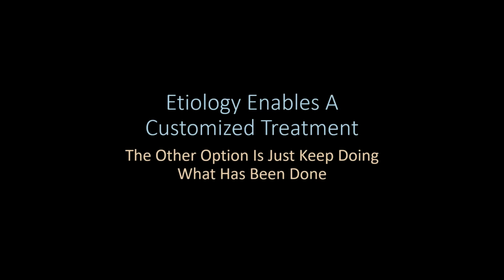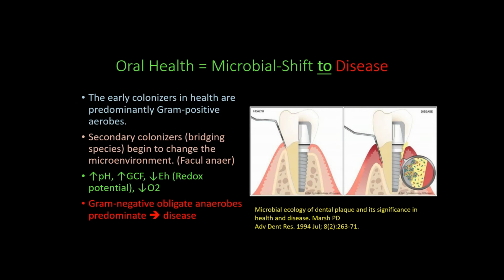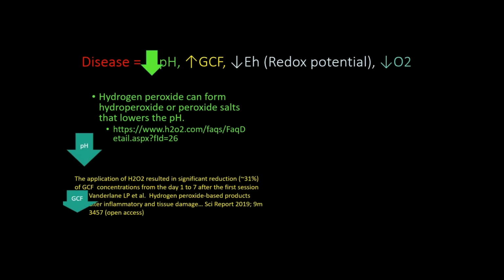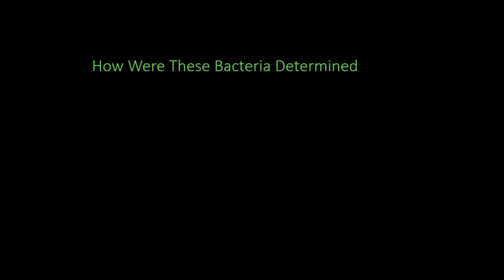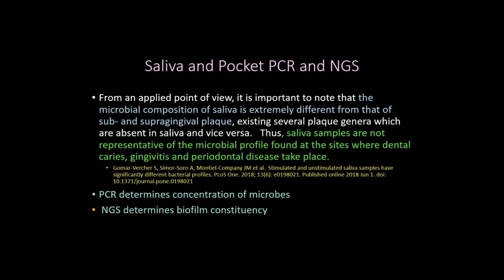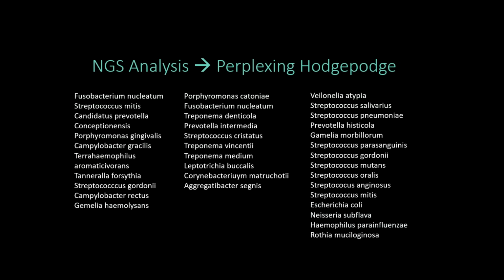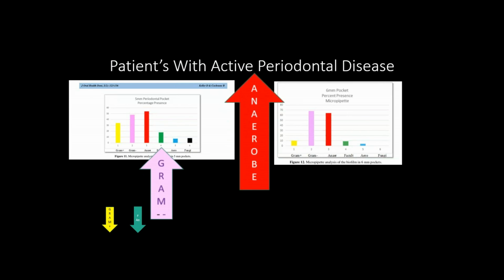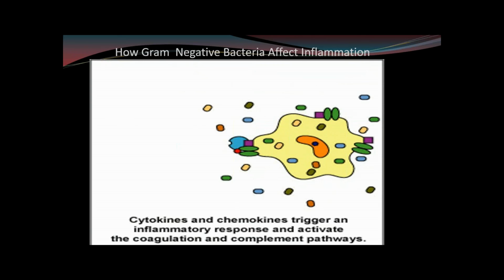The Microbial Shift in Periodontal Disease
Dr. Duane Keller discussed the change of microbes found in different stages of Periodontal Disease, and the importance of sampling periodontal Pockets.